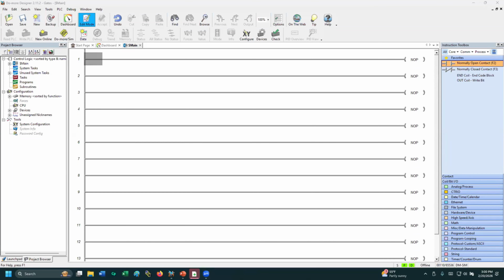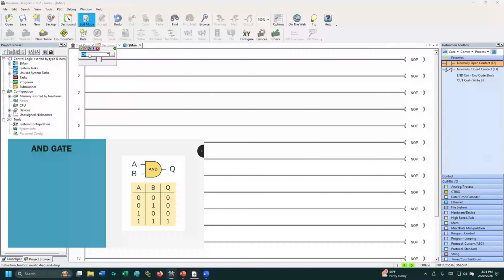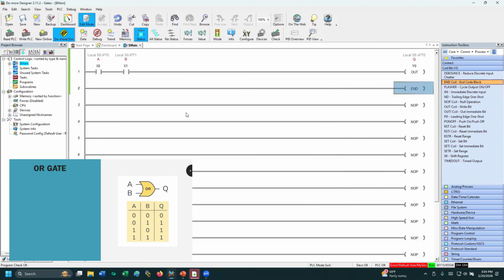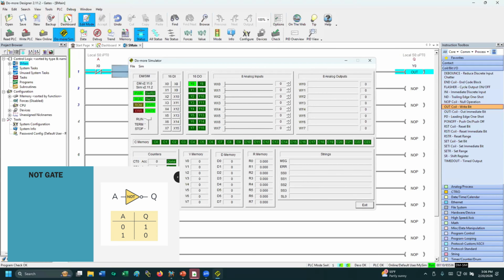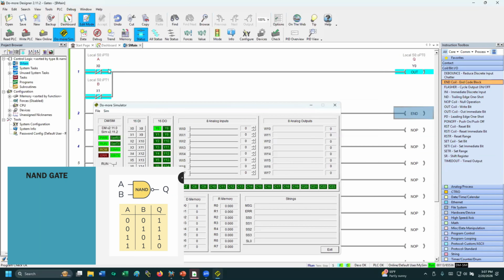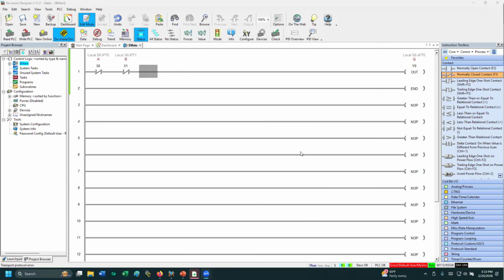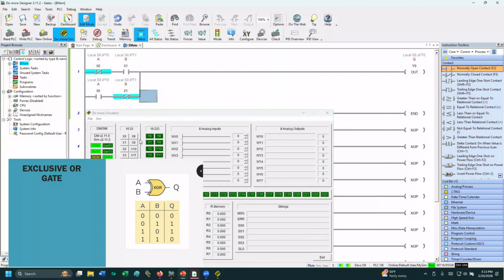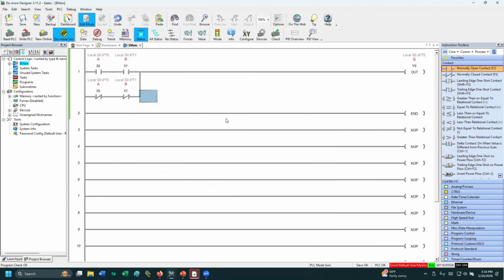Creating Logic Gates with Ladder Logic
This video explains how to create the same outputs as logic gates with ladder logic. The video uses the Do More Studio Software, but you can do this with any ladder logic software.

If you would like to see the first video showing how to use the free Do More Software, you can